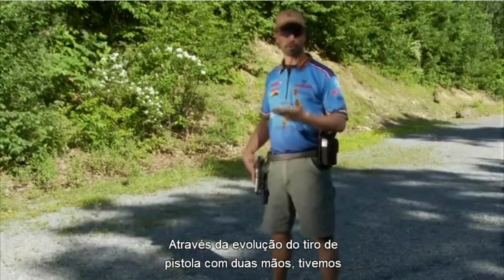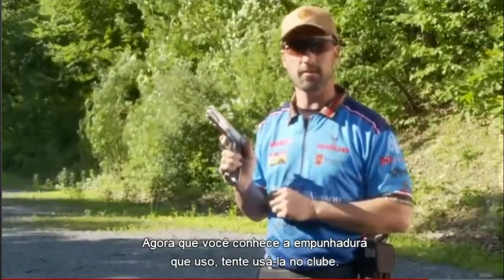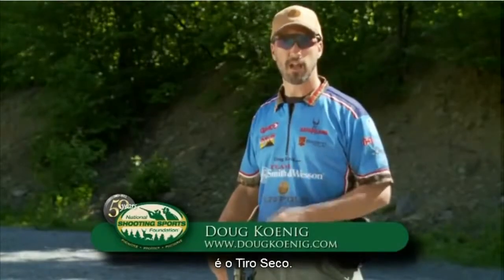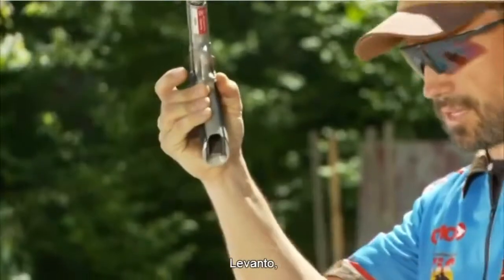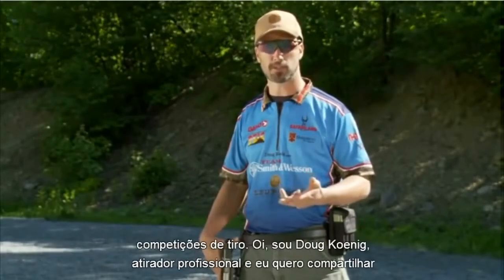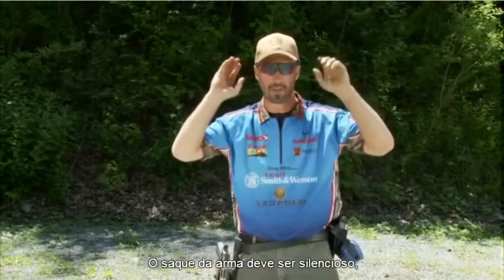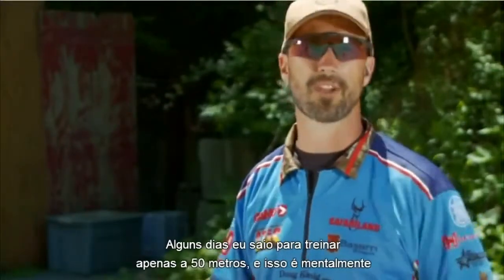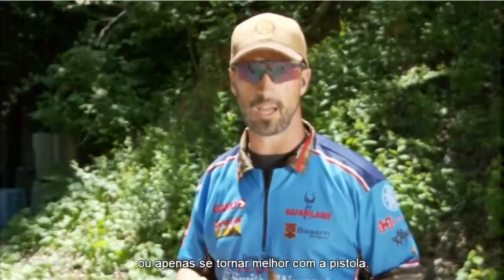INSTRUÇÃO DE TIRO PARTE 02 - LEGENDADO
INSTRUÇÃO DE TIRO, COM DOUG KOENIG, CAMPEÃO DE IPSC.